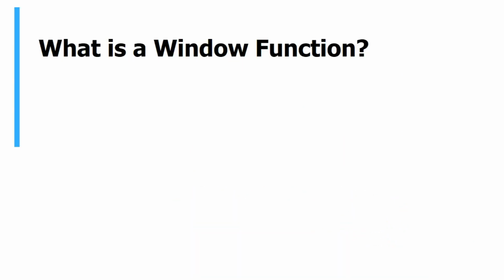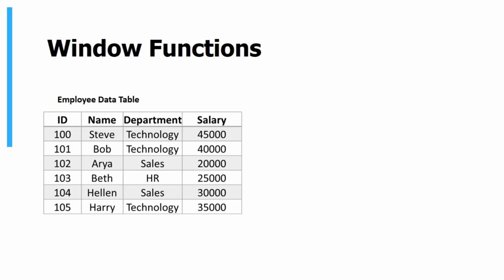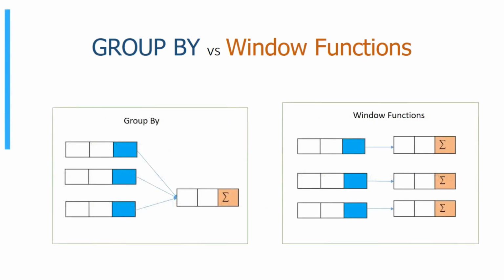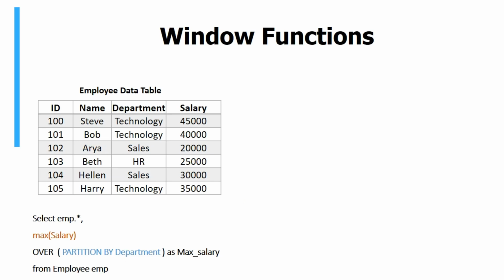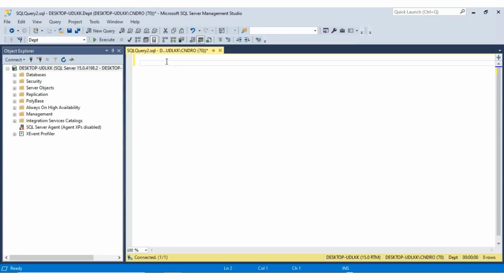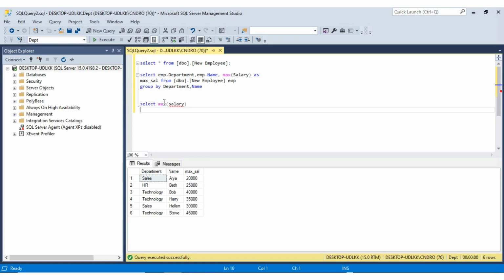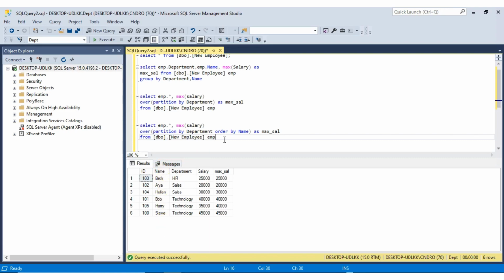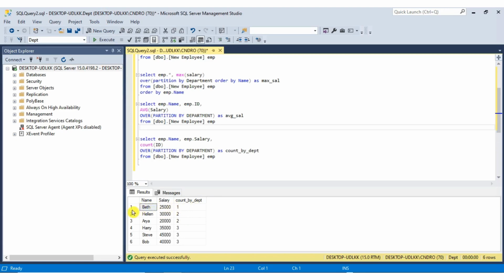SQL Window Functions For Beginners | Window functions for Data Scientists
In this video you will learn how you can get started with the SQL Window Functions.

This video explains how you can get started with the SQL Window Functions.
Window functions is a must know for Data Scientist, Data Engineers and Data Analyst.
SQL Windows functions is also an important tool you must learn in order to write effective SQL queries.

TIMESTAMP
00:34 Definition of Window Functions
01:02 Types of Window Functions
01:38 Window Functions Syntax
05:15 Group By vs Window Functions
10:04 Over Clause, Partition By, Order By..
11:38 Implementation With SSMS

Link to New Video on SQL Row numbers, Rank functions and Dense Rank for Beginners

Download Microsoft SQL Server Management Studio